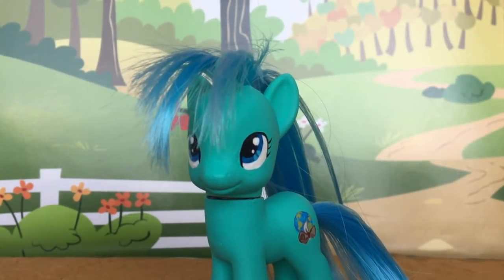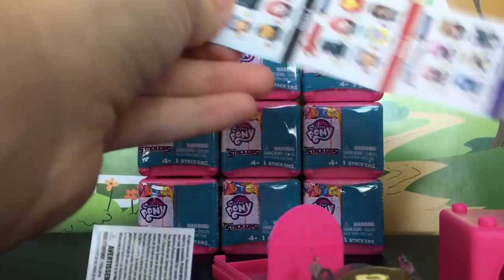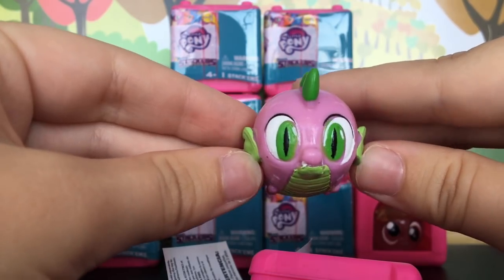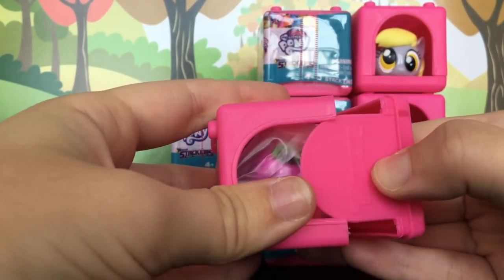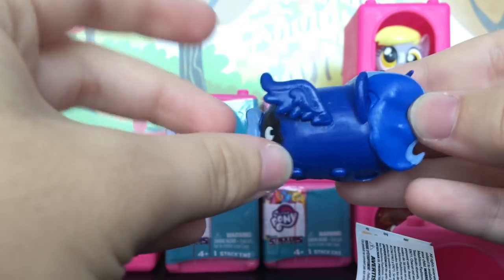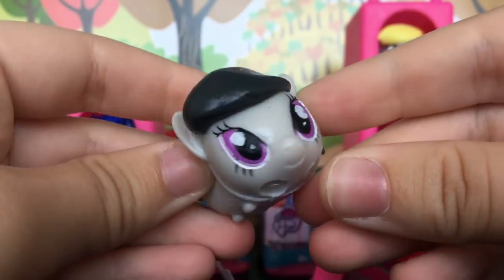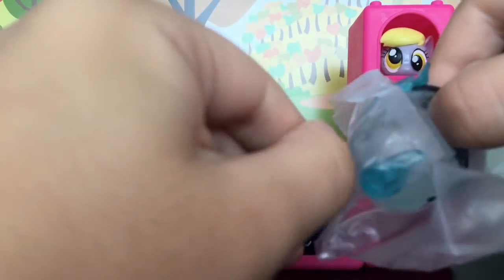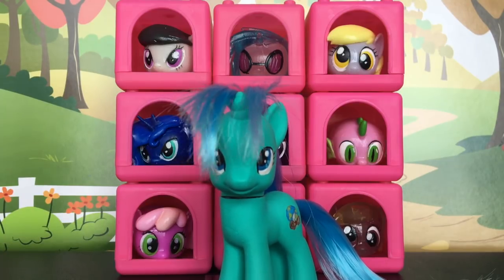My Little Pony Tsum Tsum Super Squishy Stackem's Series 2 Opening!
Fun Information!

Used tracks:
Track: Ikson - New Day [Official]

Also used:
Track: Ikson - Stardust [Official]